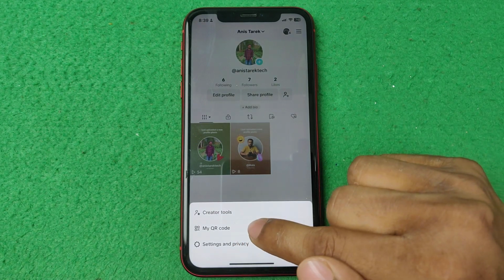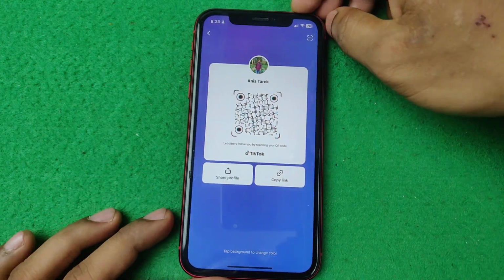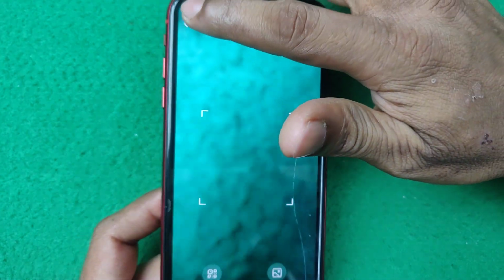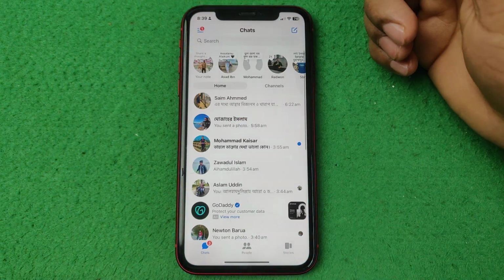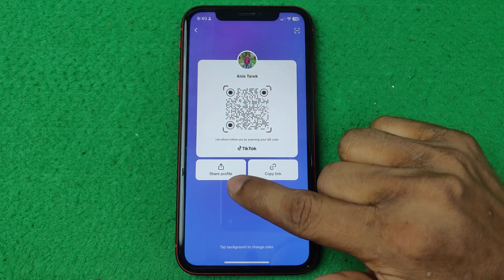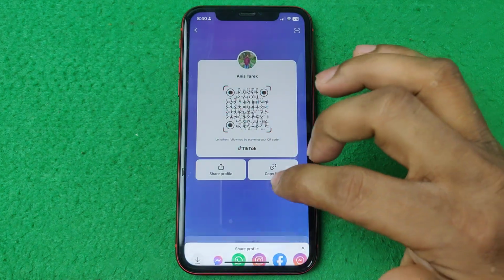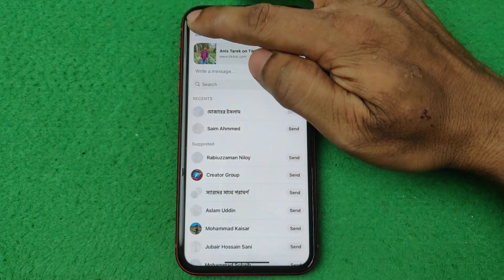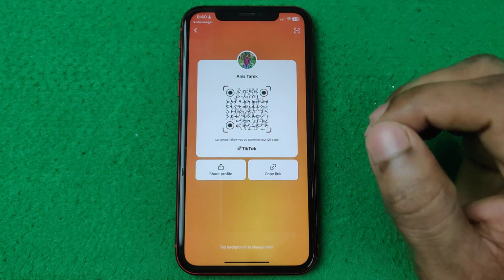How to Make QR Code for TikTok | Full Guide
In this video i show you how to make QR Code for TikTok